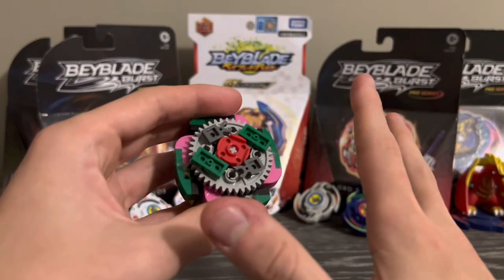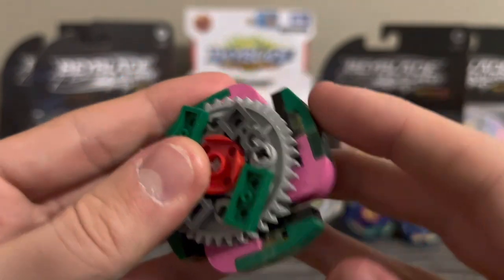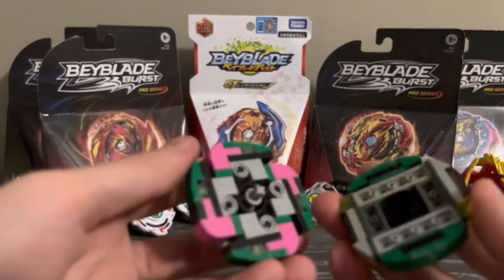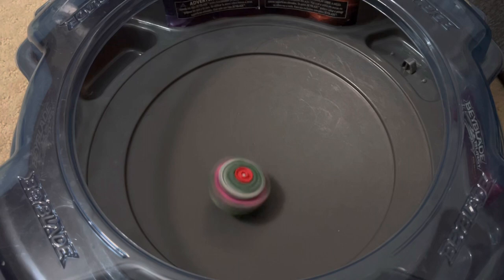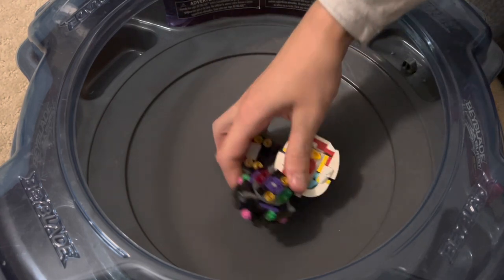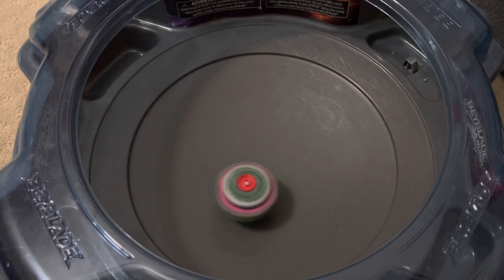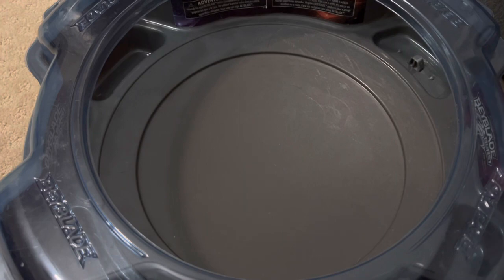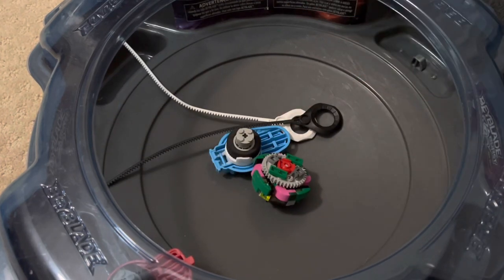The Ultimate Defense Tank! | Kingdom Kerbeus Review and Test Battles!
This is the most tanky lego beyblade
i’ve ever made